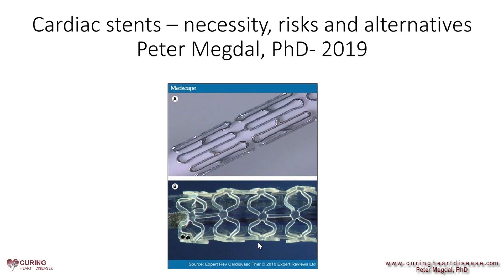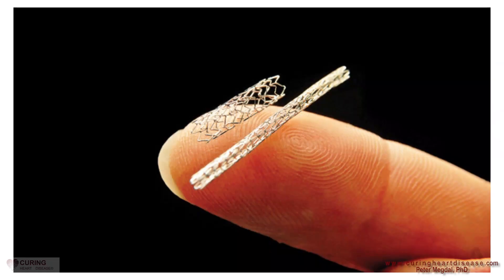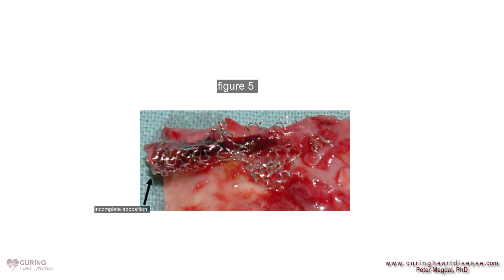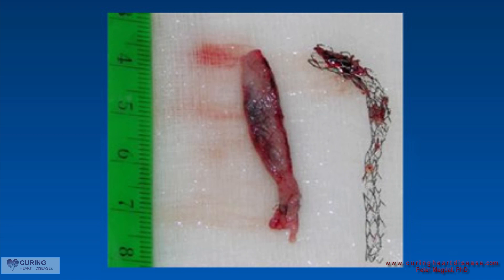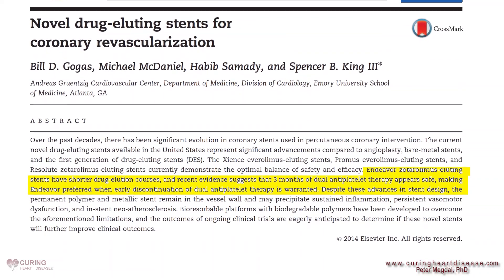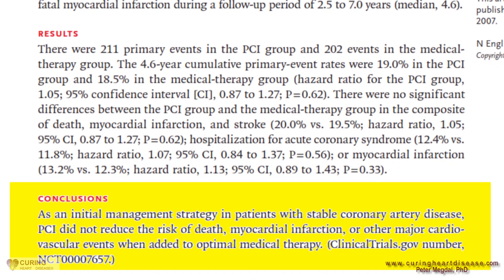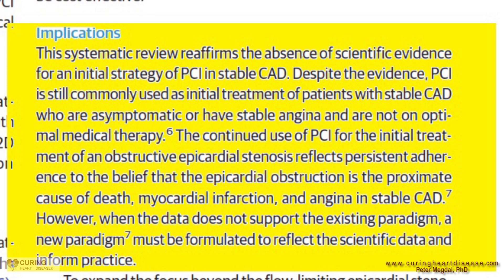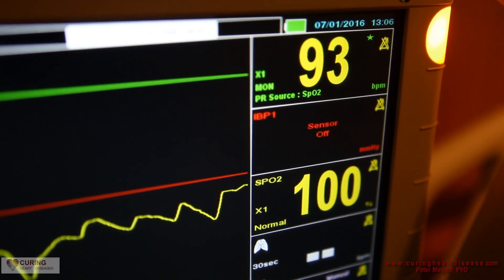The ins and outs of cardiac stents, Peter Megdal, PHD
Video describing over use of cardiac stents by the medical community with more sound alternatives presented.